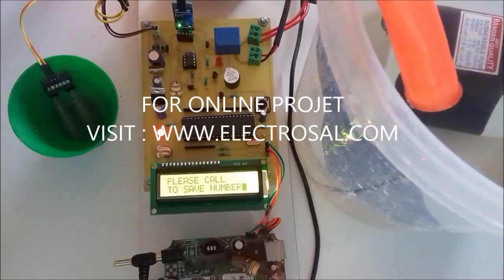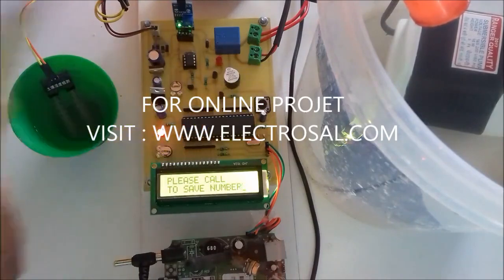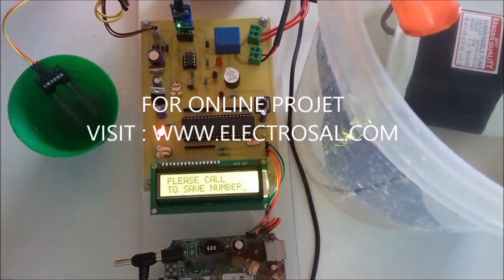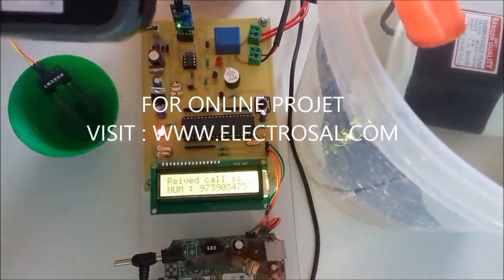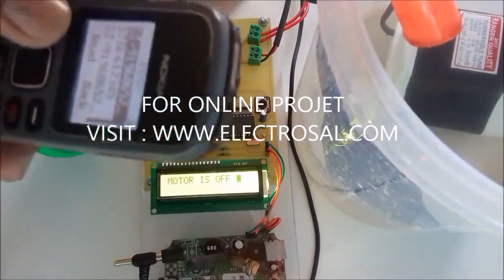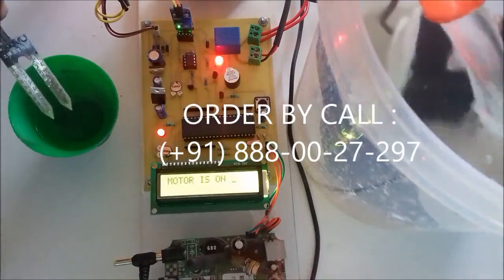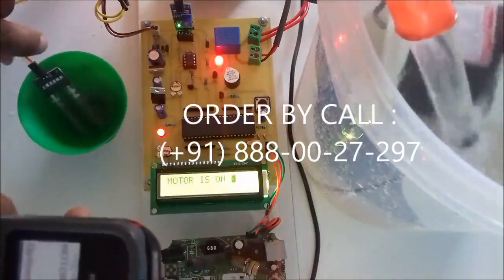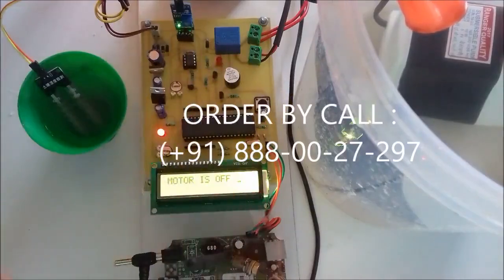SOIL MOISTURE SENSOR BASE IRRIGATION OVER GSM //Engineering / electrical / electronic / diploma